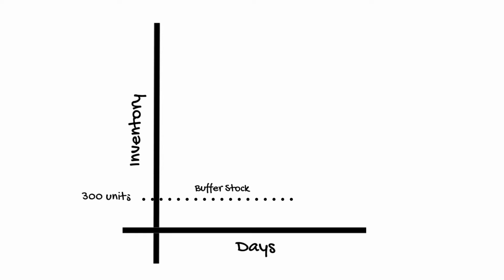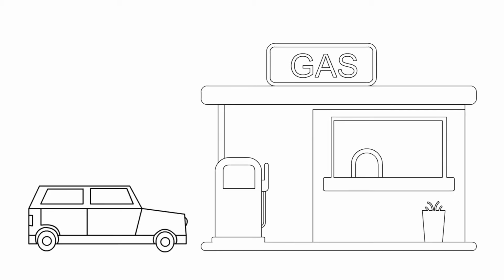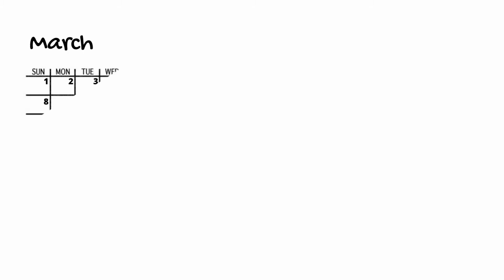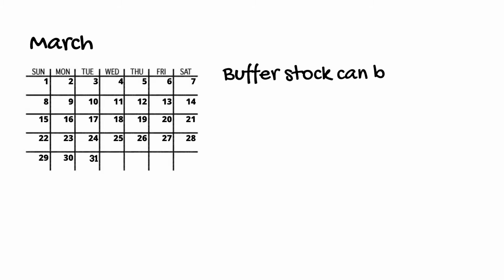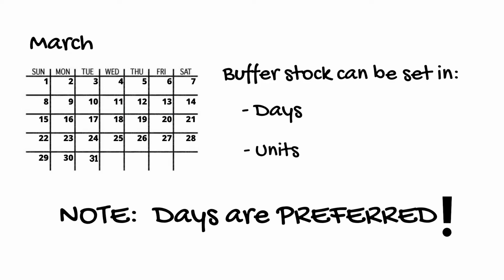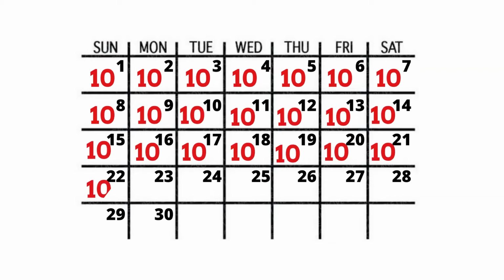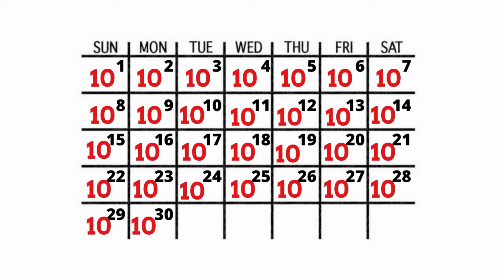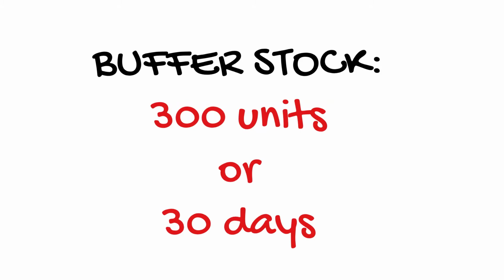What is Buffer Stock?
This video explains what buffer stock is and how to use it to improve your forecast and inventory at Amazon. To learn more about buffer stock, anticipation inventory, and safety stock... plus the main difference between the three, check out